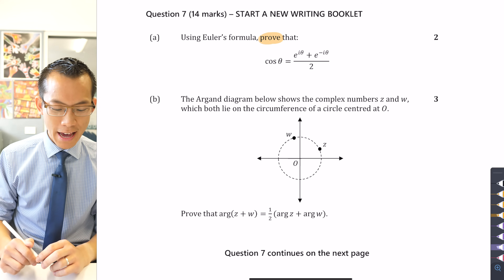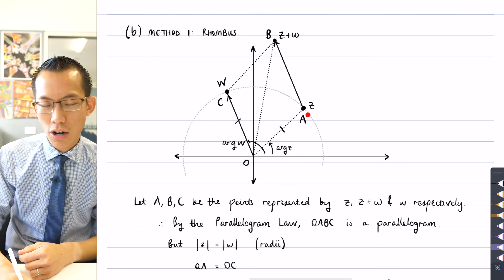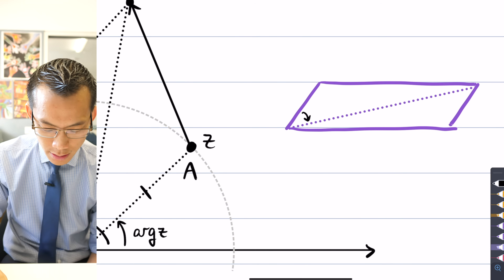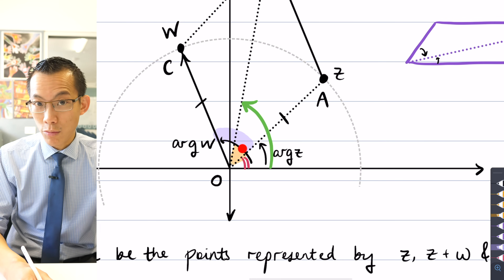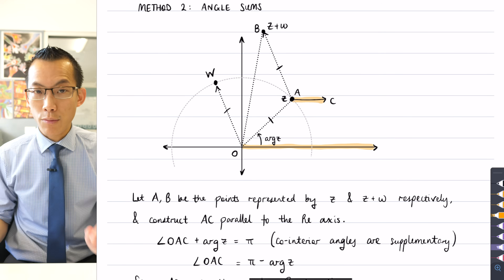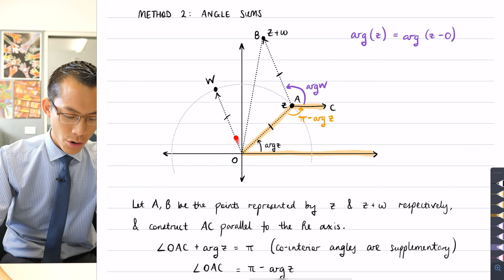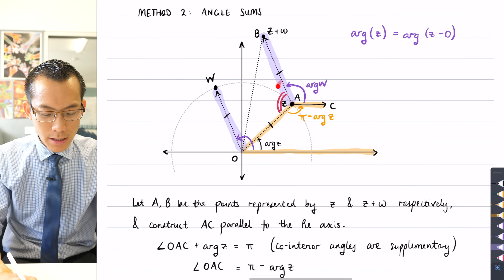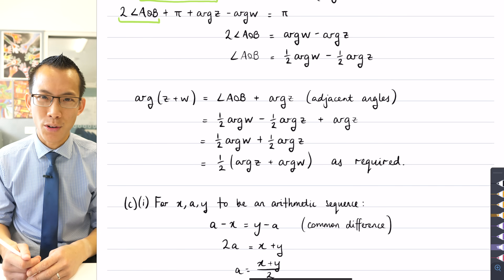Proving arg(z + w) = ½(arg z + arg w) (Exam Question 10 of 12)